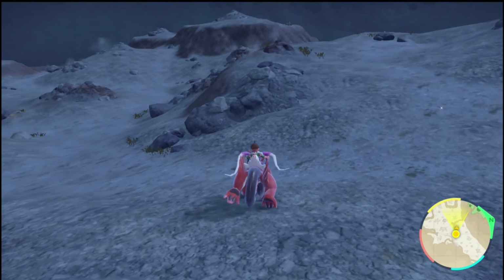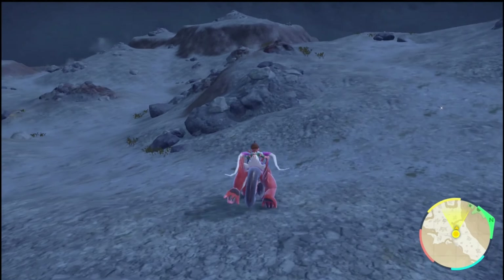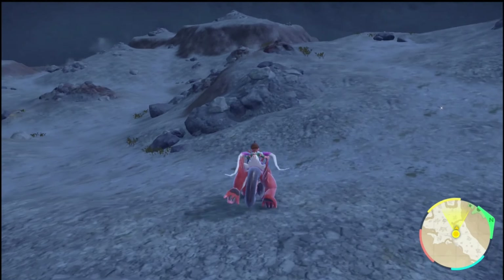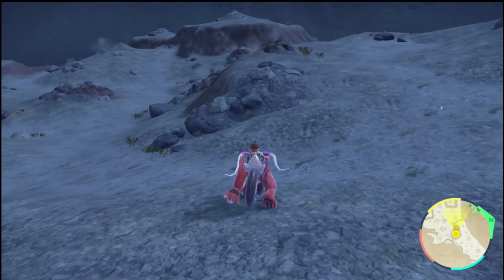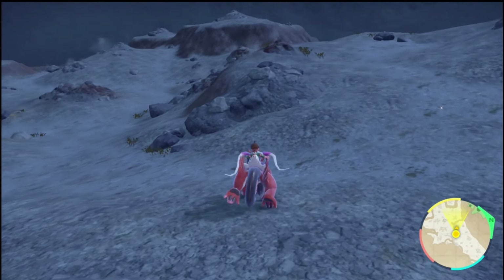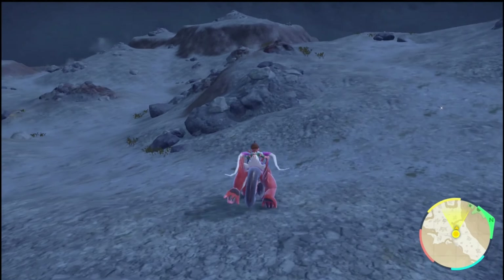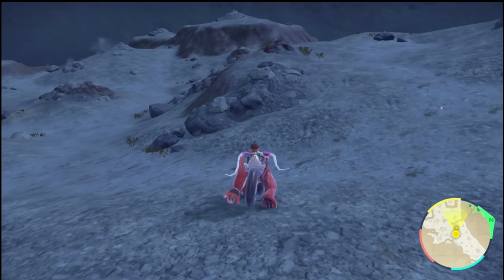I Got 2 Shiny Pokemon Off of One Sandwich ( Shiny Duskull)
The Sandwich aint even Over yet

If you want to show extra support to the Creator this is how you can: